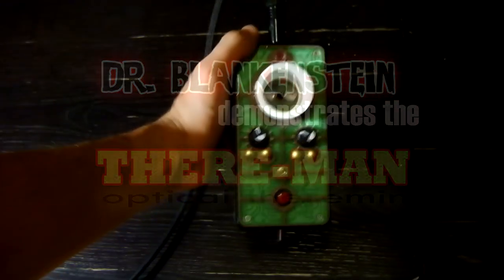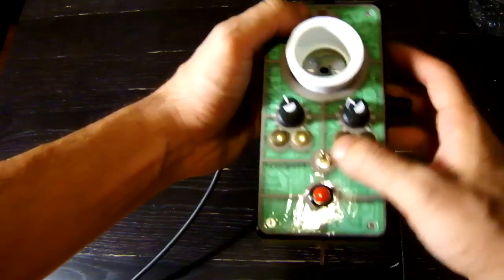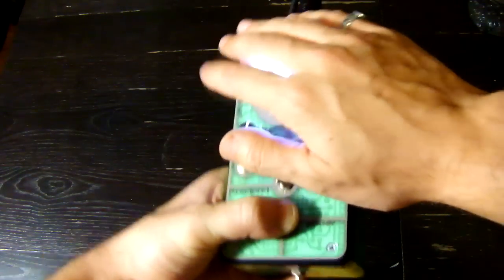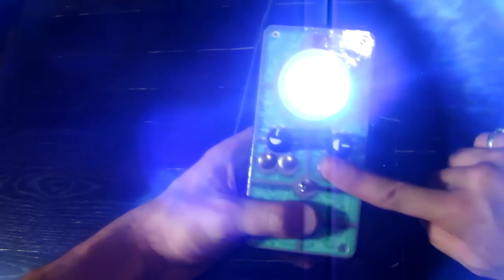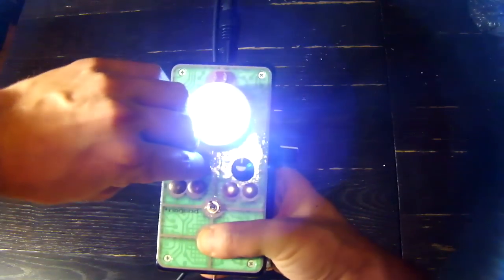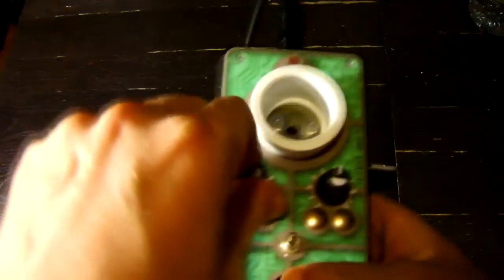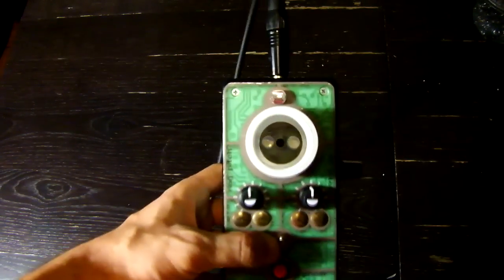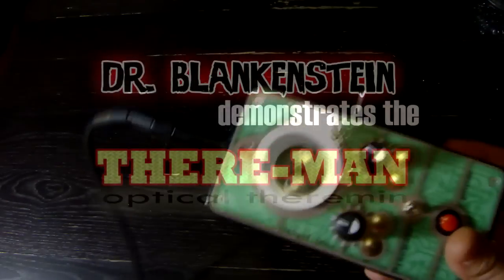Optical Theremin "There-Man" - Circuit Design by Dr Blankenstein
Optical / Photo Theremin "There-Man" - Circuit Design by Dr Blankenstein